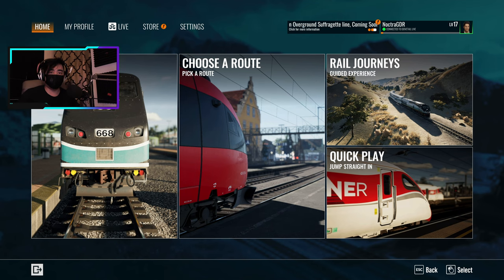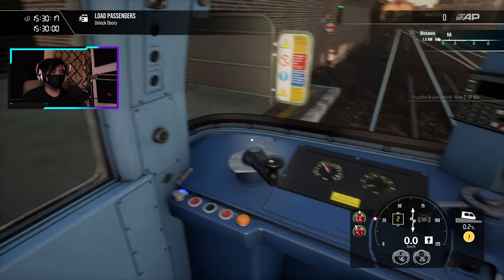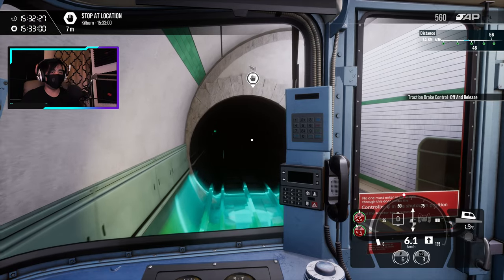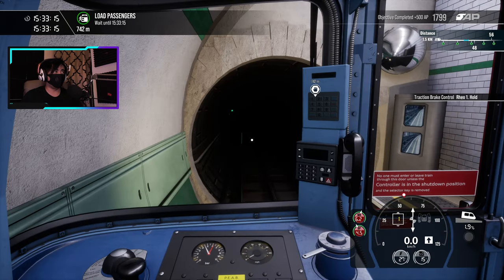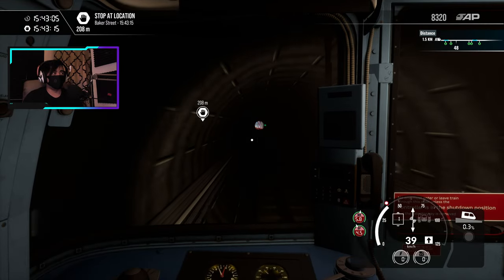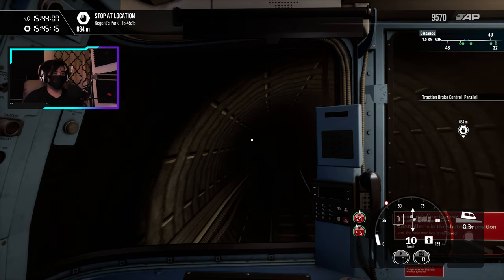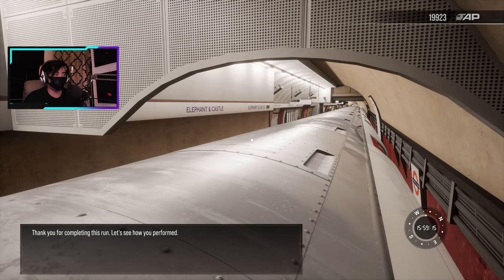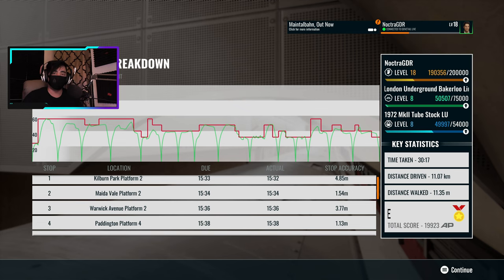Train Sim World 4 - Bakerloo Line DLC - Queen's Park to Elephant & Castle Stn.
[FULL TRIP] Train Sim World 4 - Bakerloo Line DLC, Queen's Park Station to Elephant & Castle Station SCENARIO
Do you have an itching sensation to learn about how to operate a train? Do you lowkey like to listen to sounds train motors make? If your answer is yes to either question, then Train Sim World 4 is the game for you. Commandeer all sorts of trains be it passenger or freight from all corners of the world. With immersive graphics and realistic sounds, this may be one of the best train simulator I have played.

"Experience the hustle and bustle of packed-in commuters, trains every few minutes, the echo of screeching rails in tunnels with the classic Bakerloo Line, rendered in its entirety within Train Sim World! Dating back to 1906, the Baker Street and Waterloo Railway is among the veterans of the London Underground network, serving 25 stations in total, both nestled beneath the city in deep-level tunnels and settled upon the surface in the suburban north-west of London. It didn’t take long for the portmanteau “Bakerloo” to appear, a name which it is still known by today." - Official Steam Store Page, Bakerloo Line DLC

Let me know what you want to see me do in this series in the comment section below and I will do my best to oblige you.

Like the video if you liked it/ Dislike the video if you disliked it.
Leave a comment so I can answer some of your queries and acknowledge your existence.

Cheers! - NoctraG